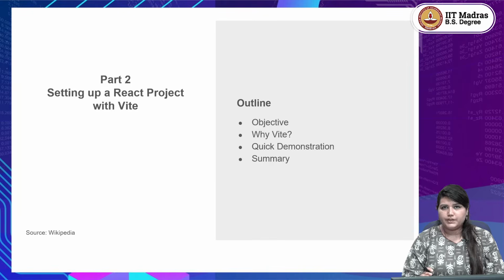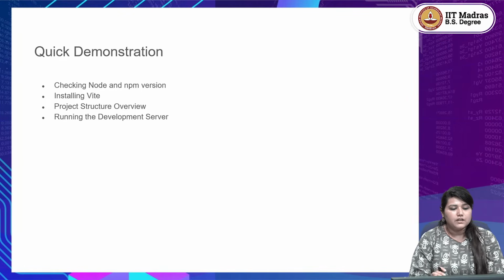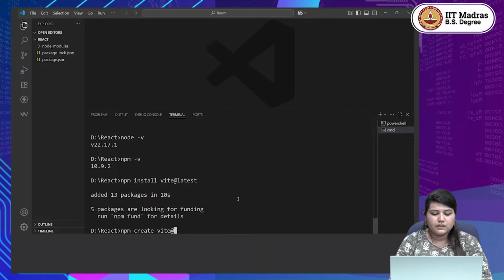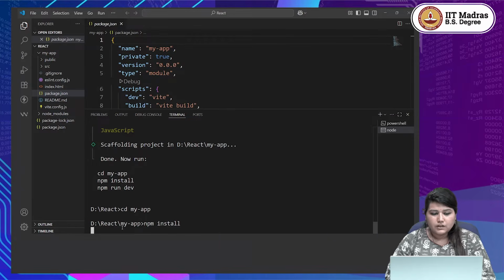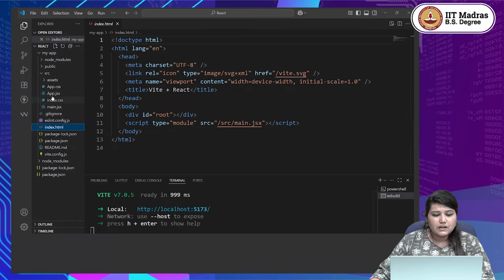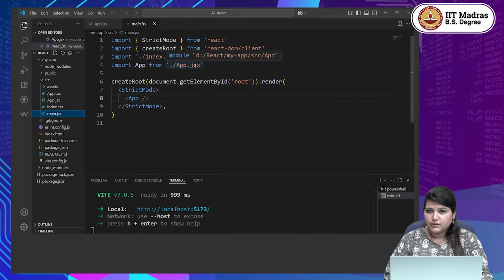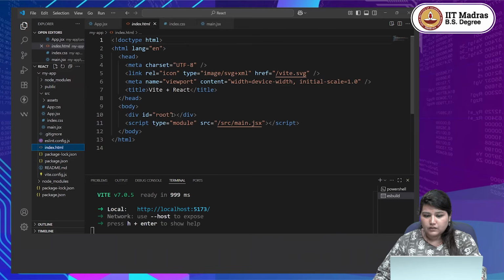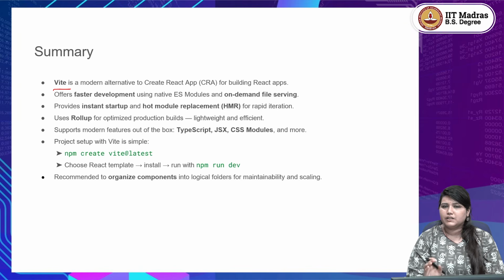44 JSX & Component-Based Architecture